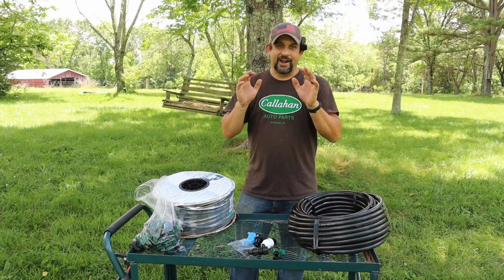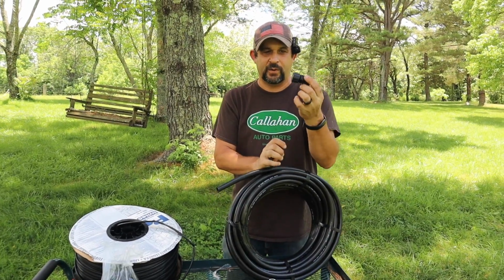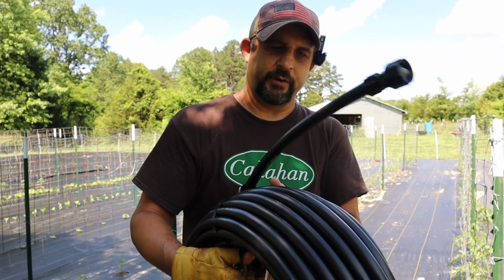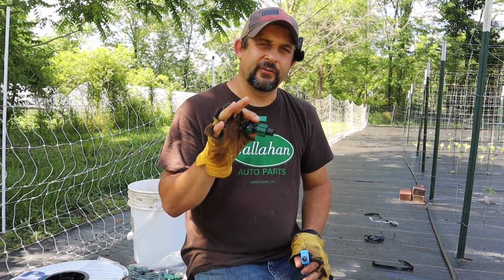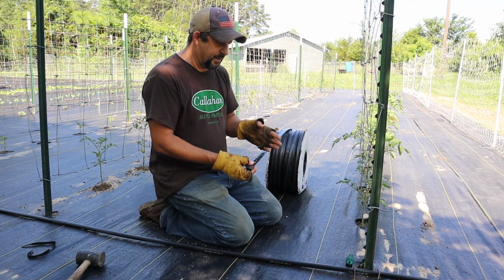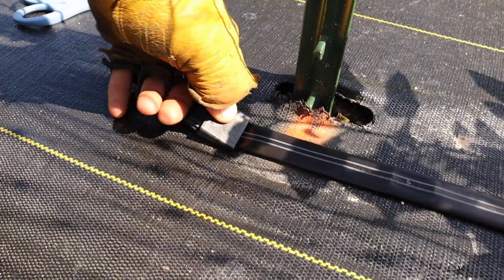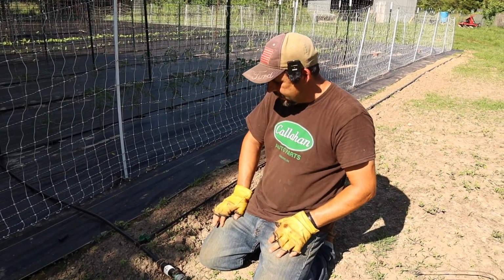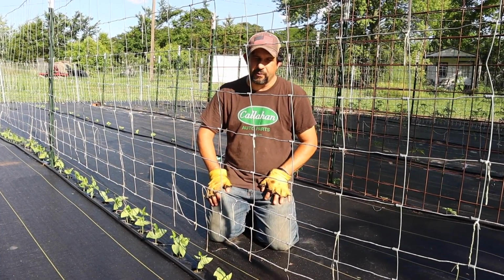It Lasted 5 Years! But now it's time to replace Our Drip Tape Irrigation.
Today we are installing our brand new drip tape irrigation system!

AMAZON STORE:

Etsy Shop